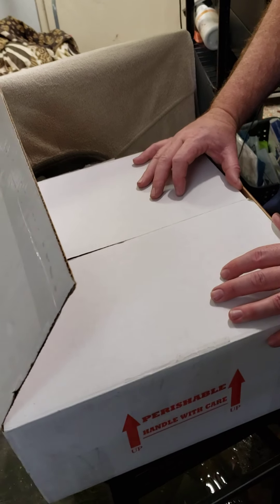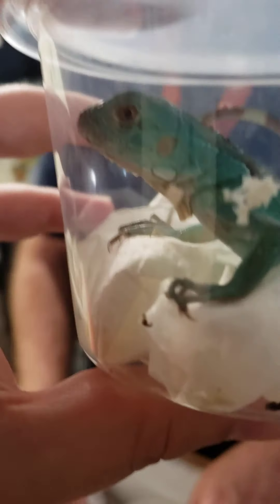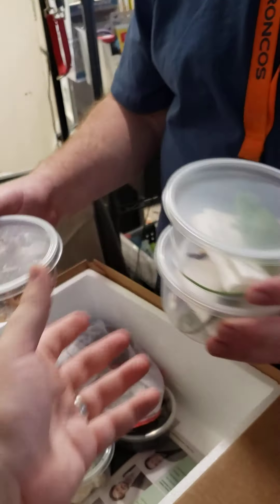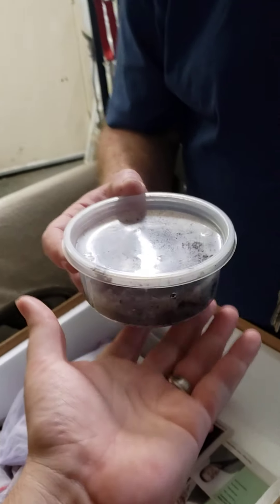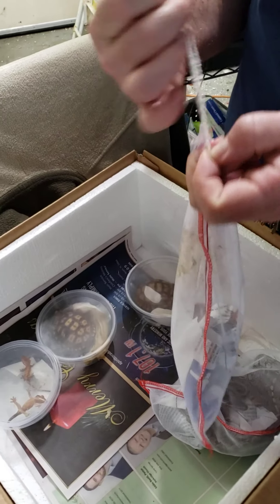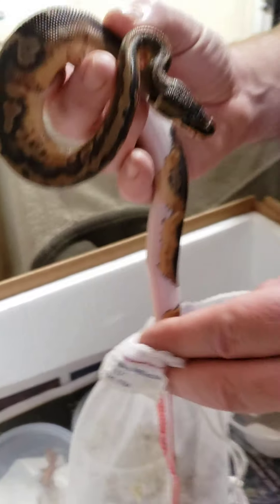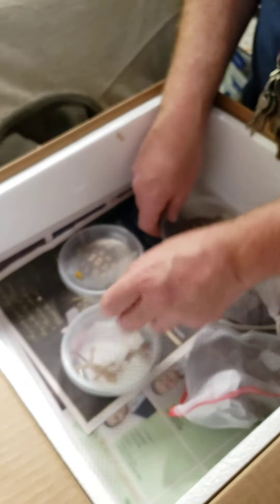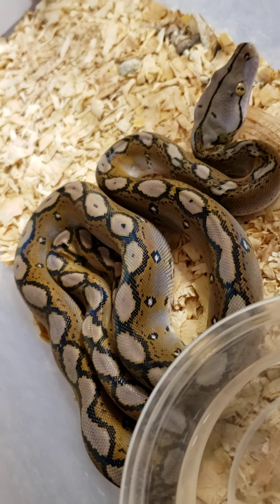New animal delivery 05-1-20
New arrivals of reptiles.